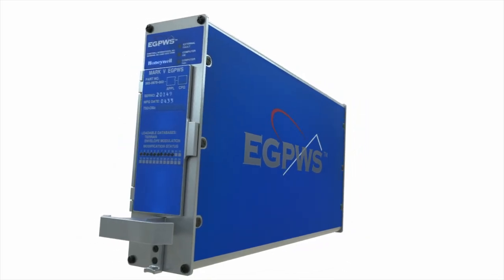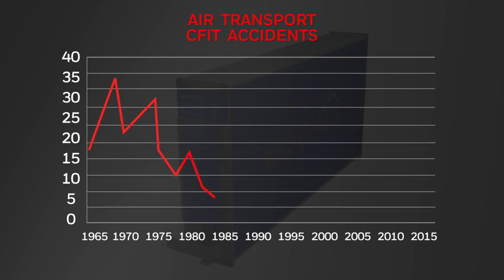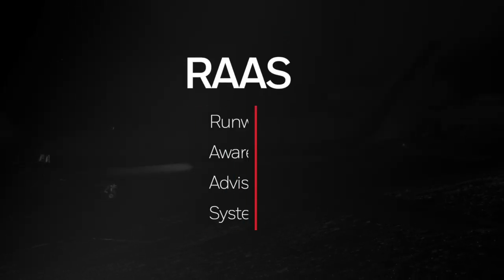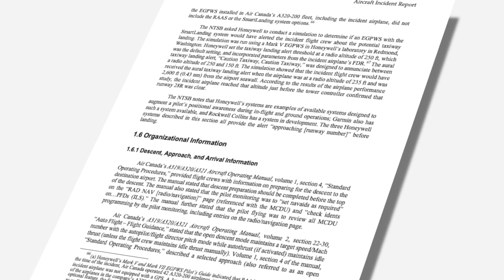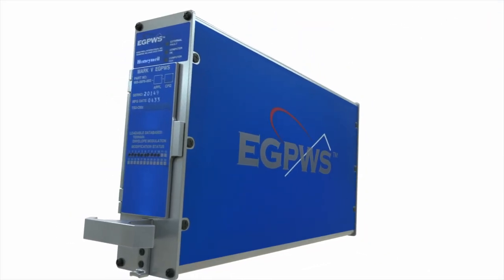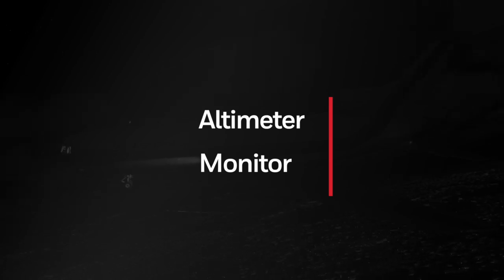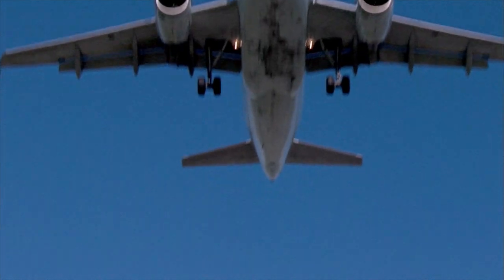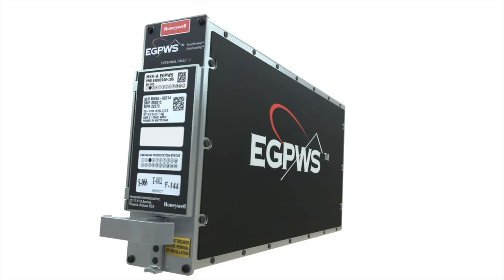Preventing Runway Accidents with Honeywell’s SmartRunway and SmartLanding System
Honeywell's SmartRunway and SmartLanding System is a revolutionary technology that helps prevent runway accidents. It does this by providing pilots with advance warning of potential hazards, as well as real-time guidance on how to land safely. This system is currently in use by many major airlines, and has helped reduce the number of runway accidents worldwide. The smart runway and smart landing systems are an upgrade to Honeywell's already successful enhanced ground proximity warning system.